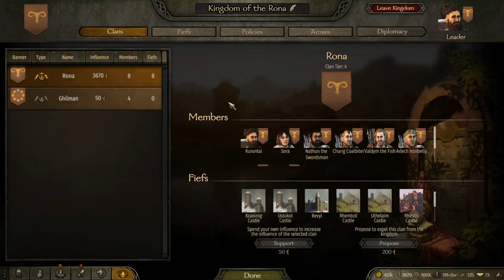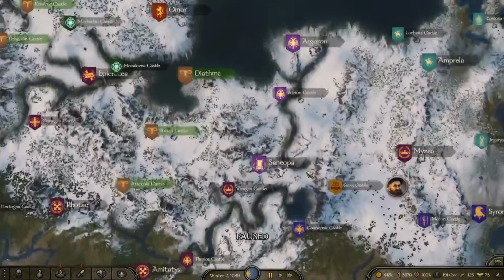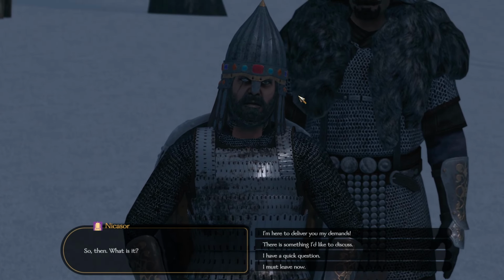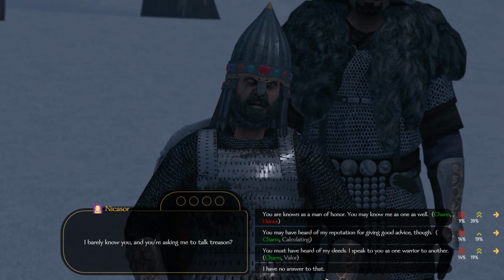Getting Clans to Join your Kingdom! (Simple Guide) - Mount & Blade II: Bannerlord